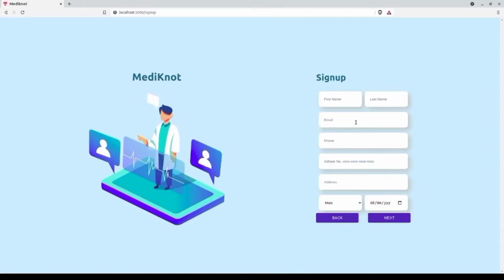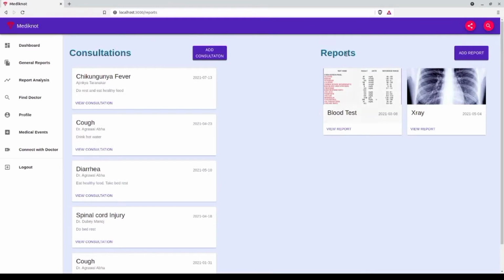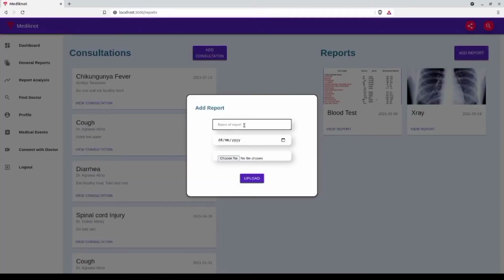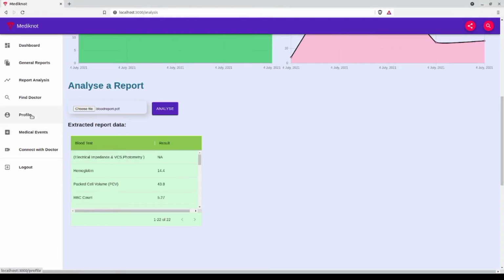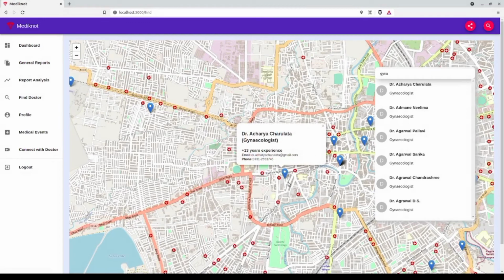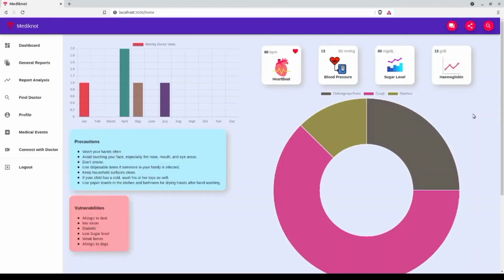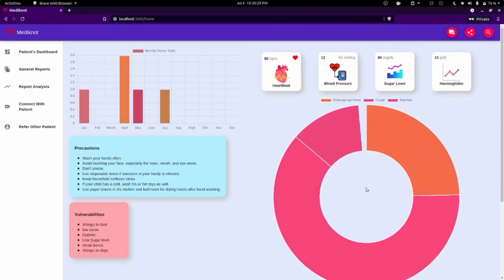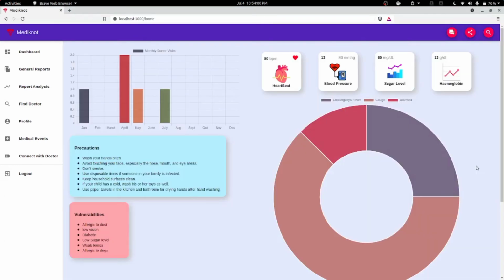Microsoft's Azure Developer League Hackathon 2021 - MediKnot Application Demo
MediKnot is a Software-as-a-Service that aims at delivering better health insights and outcomes by centralizing the clinical records of each citizen that includes his/her previous clinical prescriptions, clinical reports, vulnerabilities, and so on.

This is a Demo Video for Microsoft's Azure Developer League Hackathon 2021